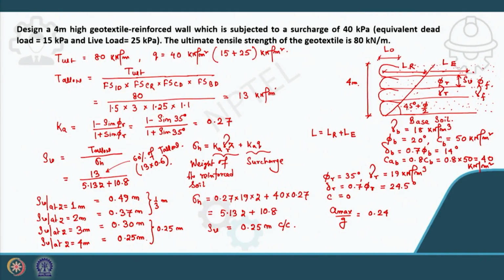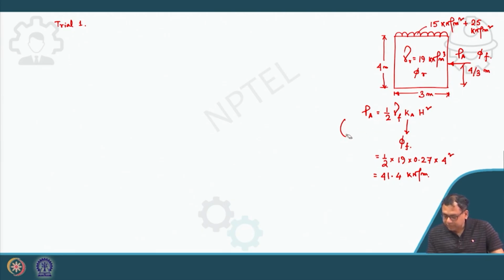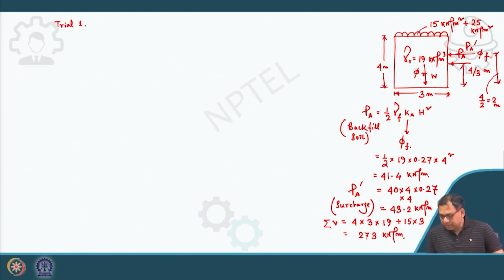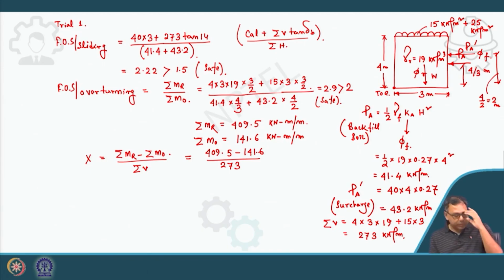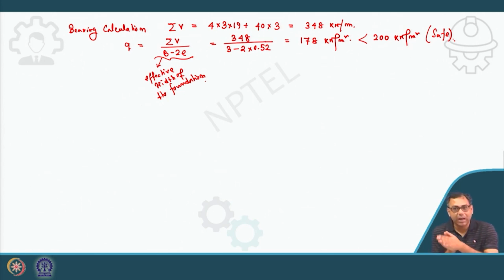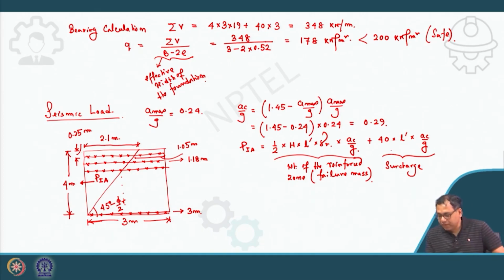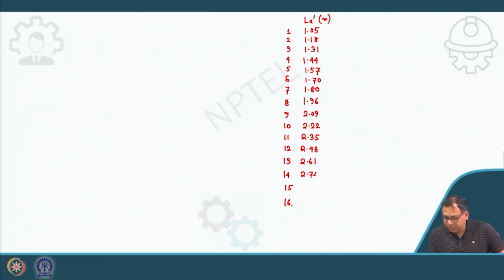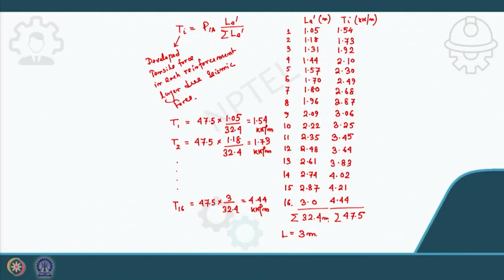Seismic design of retaining walls (Continued)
Name of Presenter: Prof. Kousik Deb